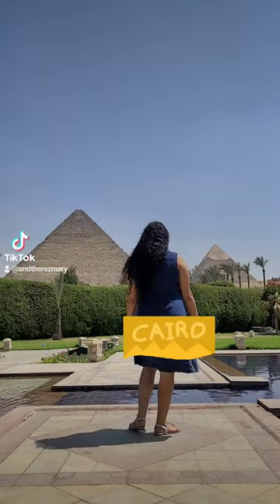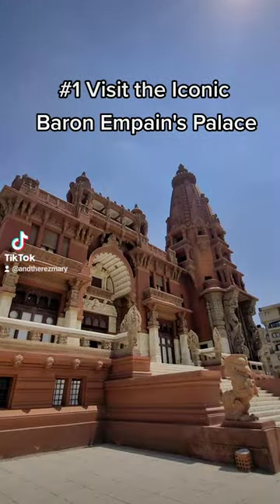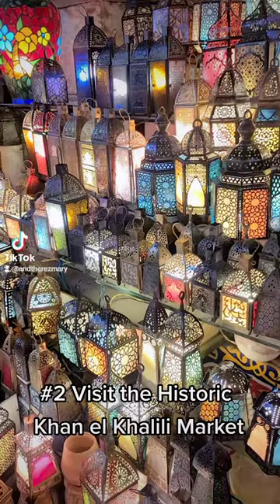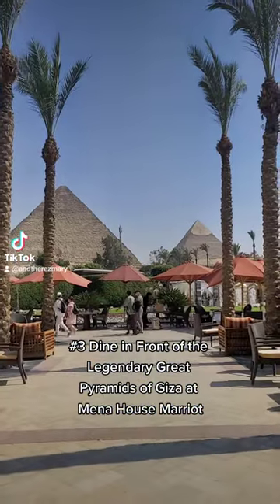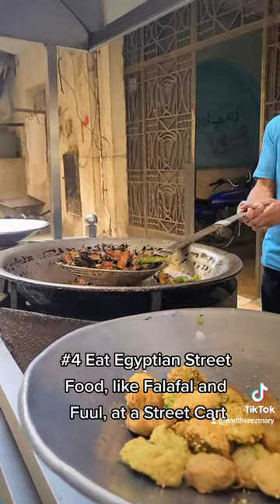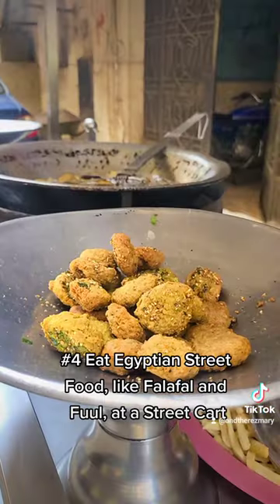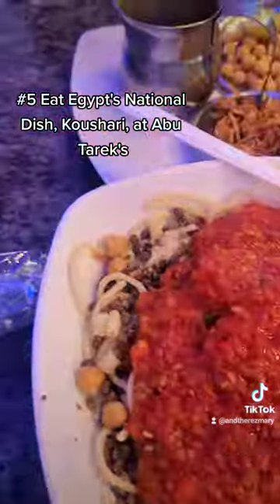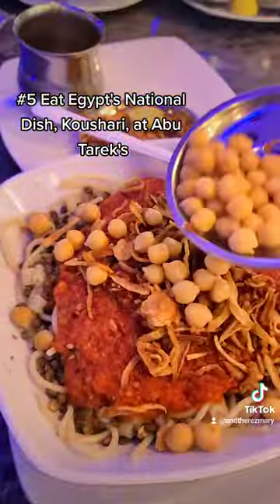5 things to do in Cairo, Egypt 🇪🇬